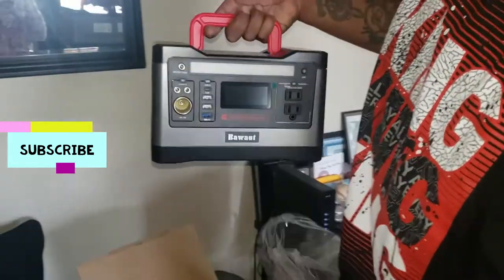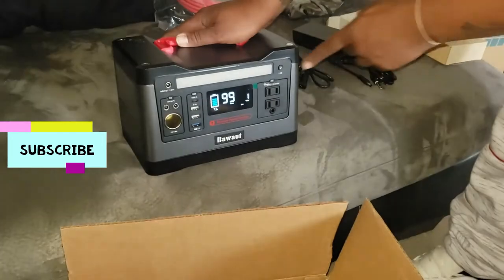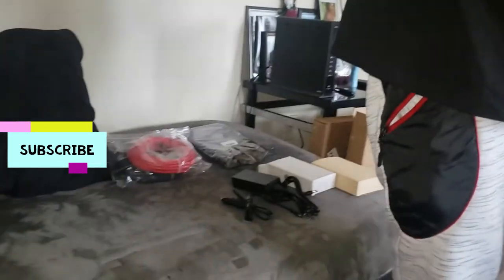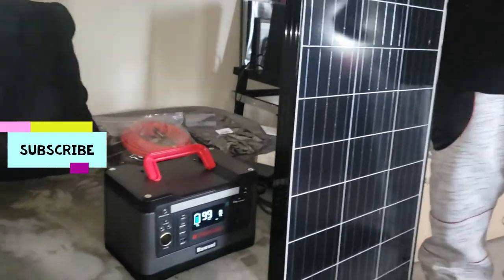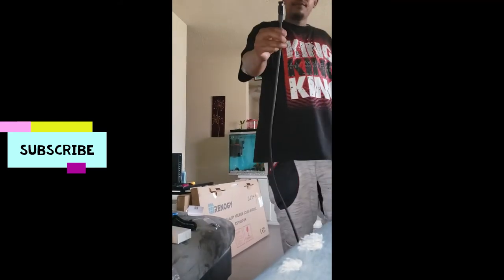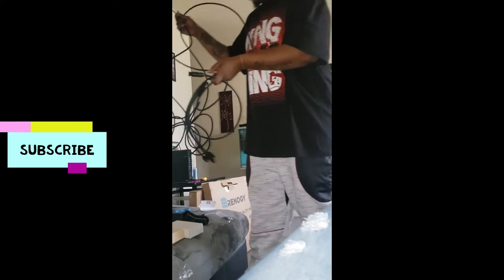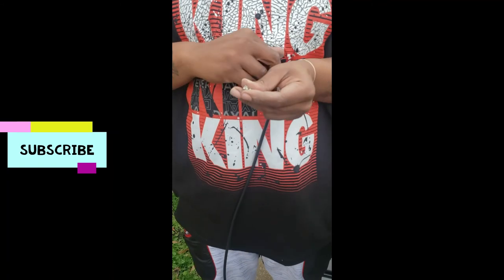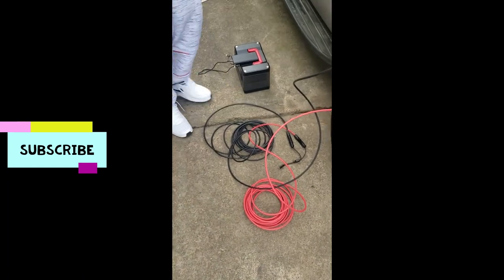1st Solar Generator and Panel Set up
Solar Generator...
Renogy Solar Panel 100 Watt.
Solar Panel Connector.
BougeRv 30-foot Extension Cable.
BougeRV Y Branch Connectors...
Solar Outdoor Lights.
Solar Battery Bank.
Solar Battery Bank.

I truly appreciate the love. 🥰